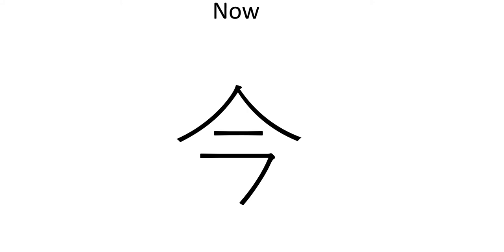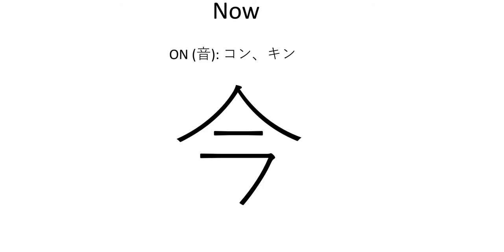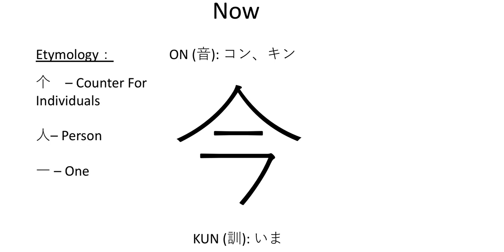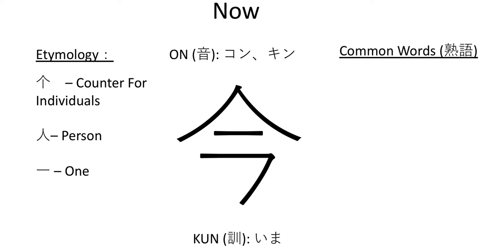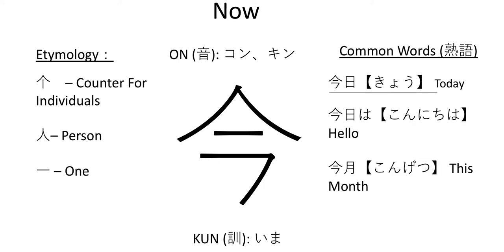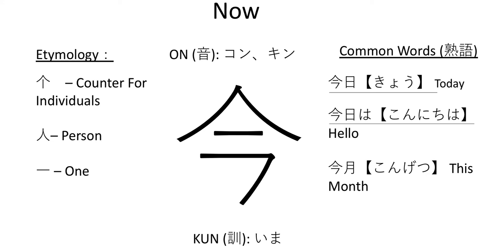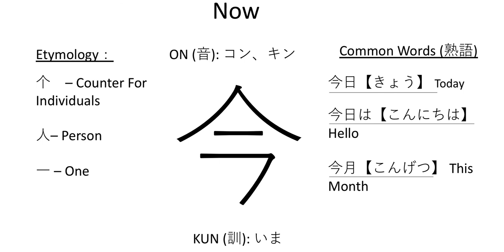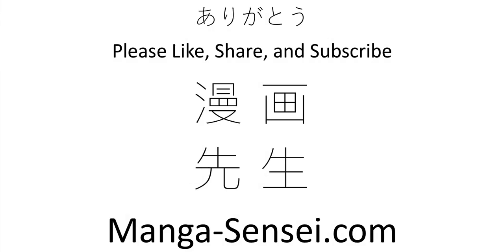Kanji Stories: Now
Welcome to the Manga Sensei Channel, where every day, 365 days a year we teach you Japanese Kanji. Today’s kanji is 今 the symbol for the word Now.